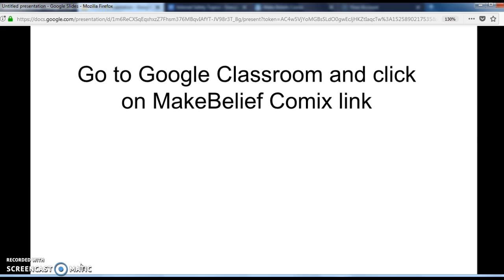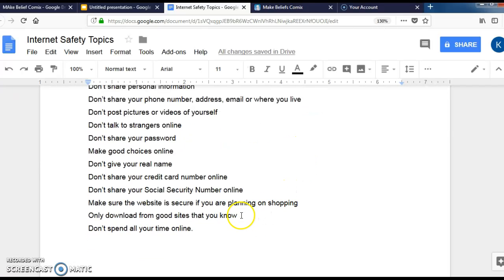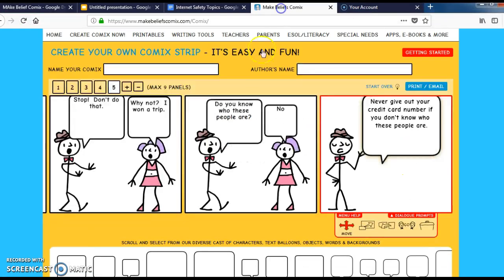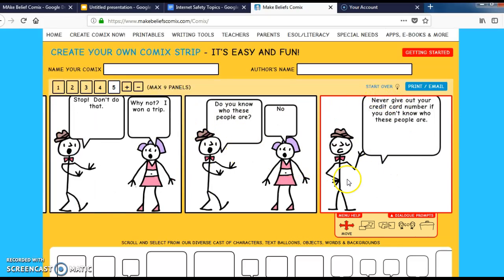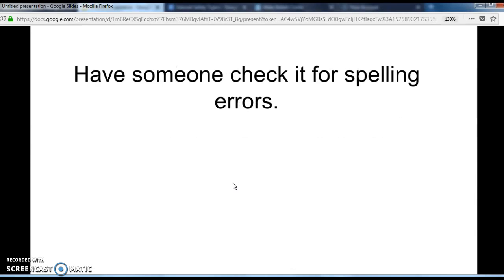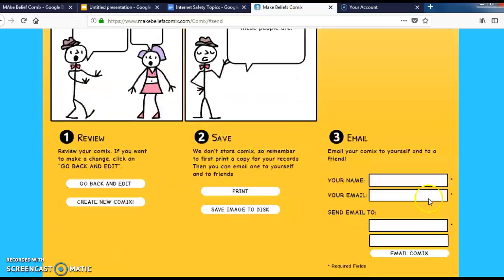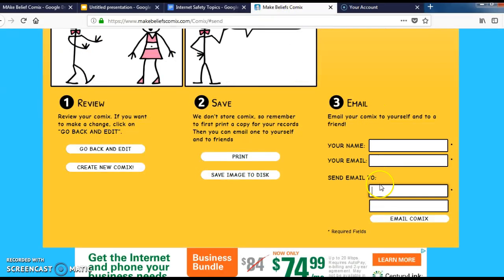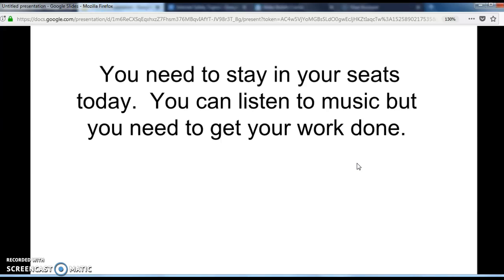MakeBelief Comix lessonplan